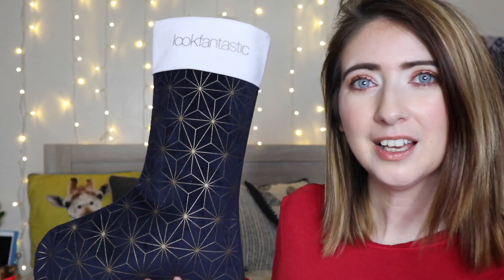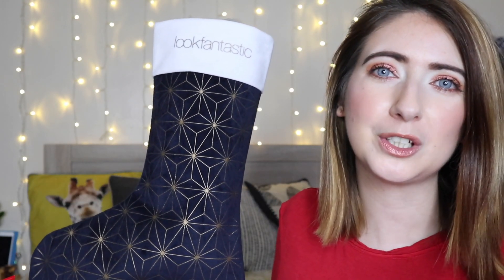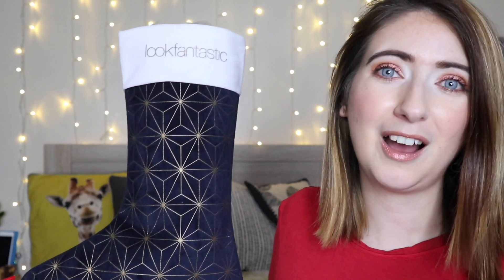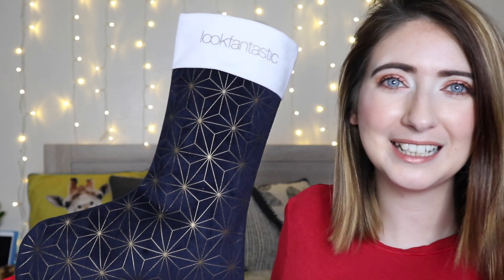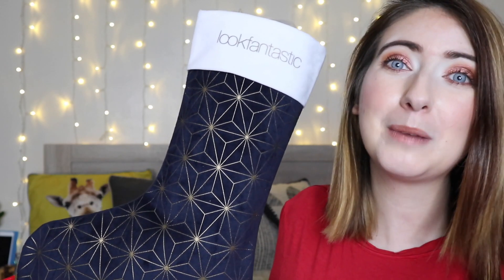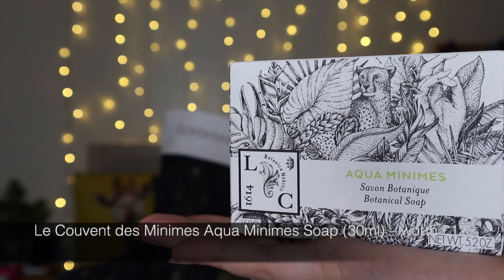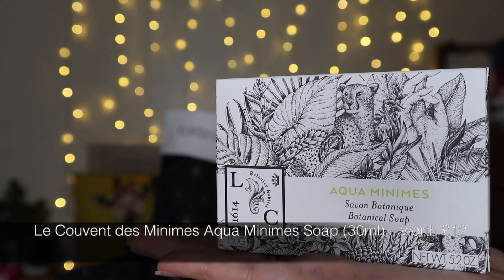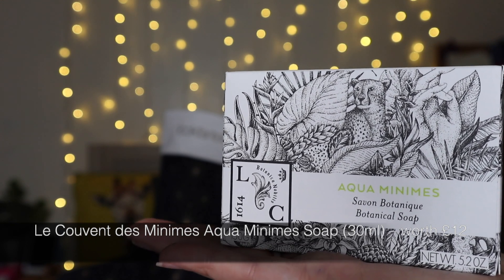LOOKFANTASTIC BEAUTY STOCKING FOR HIM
lookfantastic Beauty Stocking for Him first impressions so this is the perfect gift for the guy in your life this christmas, sadly i couldn't convince mine to come on camra for this one but he has been using the scrub and moisturiser this week...im shocked...enjoy.

 "This Christmas, treat the man in your life to a gift like no other and let him dive into the ultimate male skincare kit. Filled with 5 full size male-care favourites from industry hero's such as Espa and Hawkins & Brimble, indulge in the most exciting stocking this Christmas.
What's inside the Christmas Stocking?

ESPA The Hydrator Moisturiser (35ml) – worth £32
Hawkins & Brimble Facial Scrub (125ml) – worth £8.95
ECOOKING Cleansing Gel (200ml) – worth £23
Le Couvent des Minimes Aqua Minimes Soap (30ml) – worth £12
Aveda Mens Pure-Formance Grooming Clay (75ml) – worth £23

Not subscribed - Use code WILLOWBB10 to get your first lookfantastic beauty box with 10% off your first box on a 6 month or 12 month subscription and get a exclusive members discount

Have you seen  the rest of the christmas range ...-
DISCOVER THIS CHEST :

LOOK FANTASTIC LIMITED EDITION CLINIQUE  DISCOVERY BAG (Worth £34)

With over 25 years of expertise, Eve Lom combines the best botanicals with sophisticated science to create products that are targeted, indulgent and proven.

LOOK FANTASTIC LIMITED EDITION KEVYN AUCOIN DISCOVERY BAG
 collection of cosmetics and tools that reflect the iconic makeup artist, refresh your makeup bag with these cult beauty products from Kevyn Aucoin.

First Aid Beauty lookfantastic Discovery Bag  £20 (Worth £32)

EACH ONE OF THE COLLECTIONS VARIES IN PRICE BUT WILL SAVE YOU MONEY AND YOU WILL GET 5 PRODUCTS ...
                                           GLOSSY BOX

SPOILER - September box - ayurvedic caffeine - based body exfoliate

 Use code PREPAIDSAVE to get 6 item boxs for 8.25 a month saving £33!!!